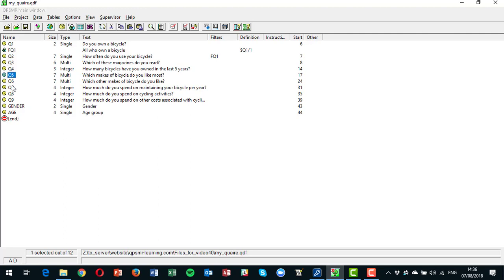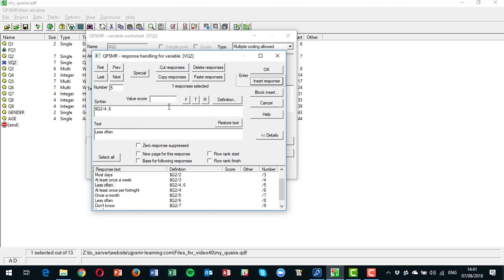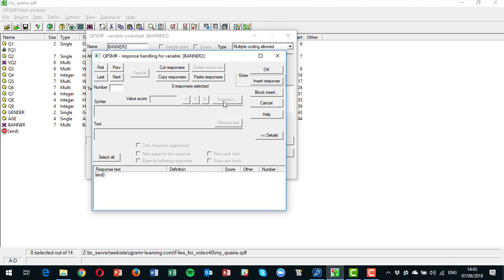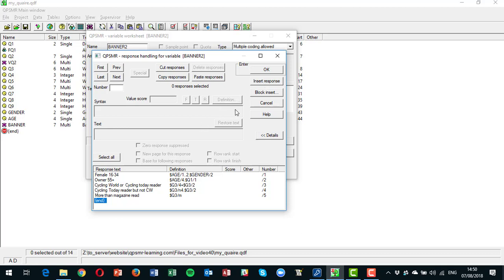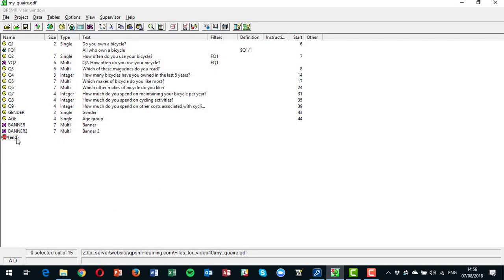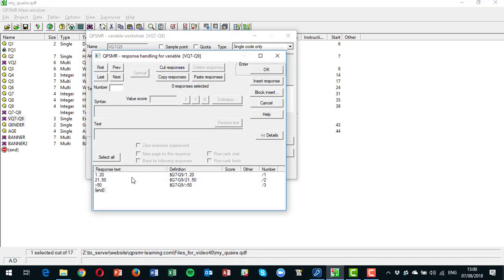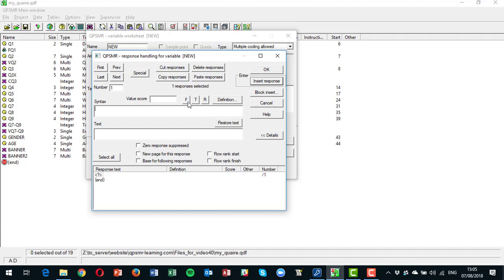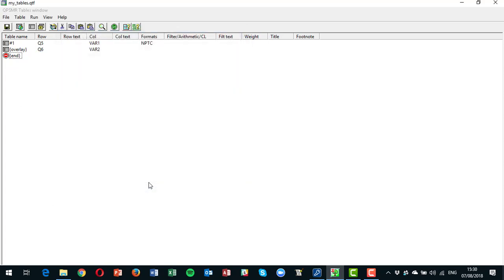video 40 Specifying variables advanced